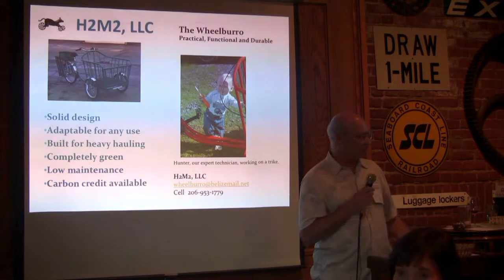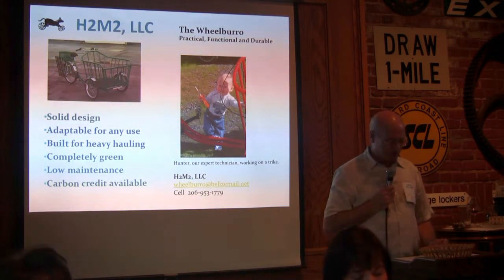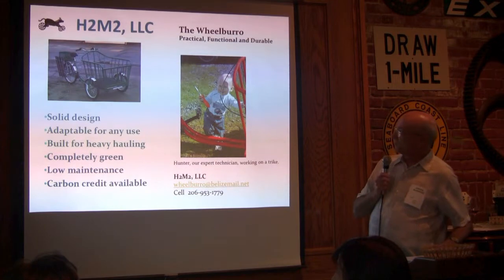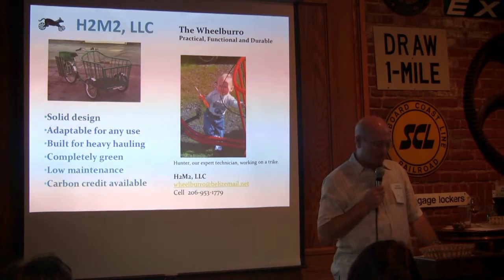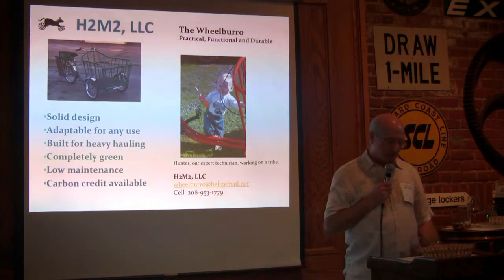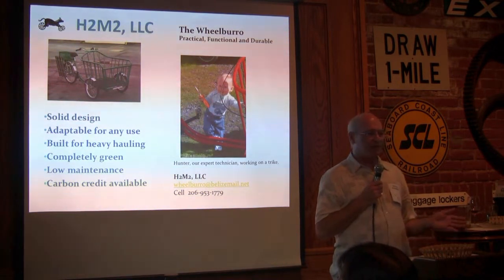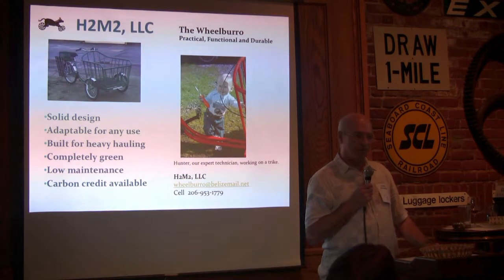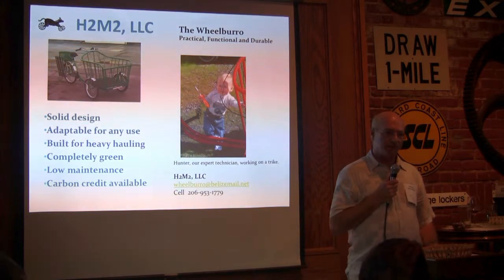Speed Pitch - Smart Ups - H2M2 LLC